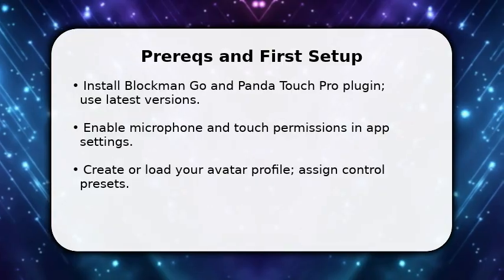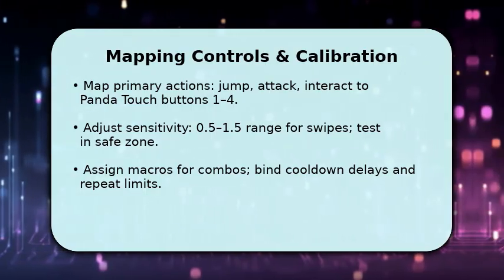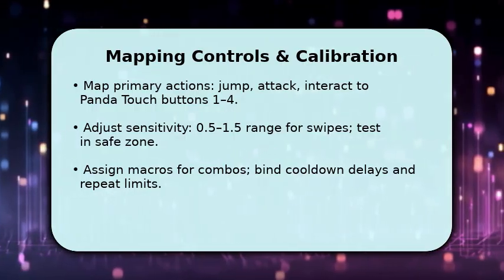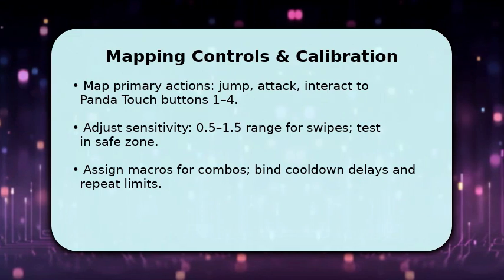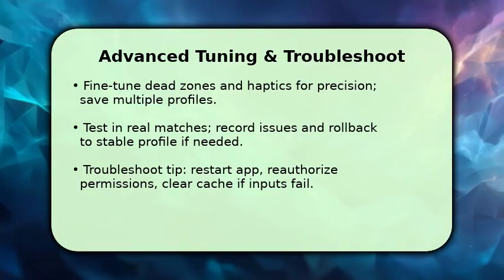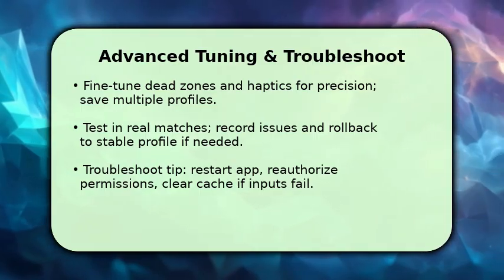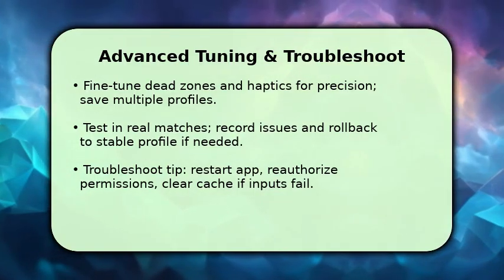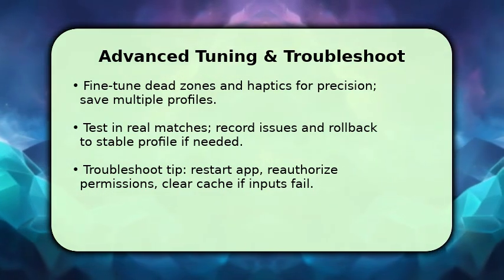How to Use Panda Touch Pro in Blockman Go - Full Guide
How to Use Panda Touch Pro in Blockman Go - Full Guide | 🔒 Surfshark VPN Deal — Stay private and secure. $1.99/mo + 3 Months Free ▸

Dive into the world of blockchain gaming as we explore how to integrate Panda Touch Pro with Blockman Go. This comprehensive guide covers essential setup, tips for maximizing your in-game experience using this cutting-thy touch technology and provides insights on navigating through its features.

Panda Touch Pro, Blockman Go, blockchain gaming integration, touch interface with Blockman Go, maximize gameplay Panda Touch Pro